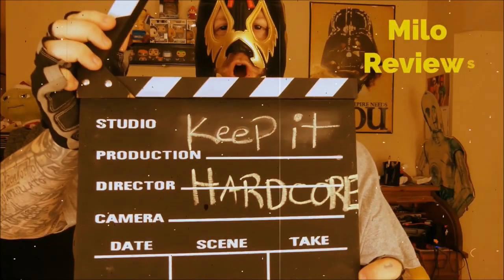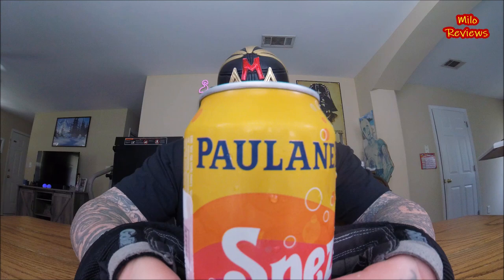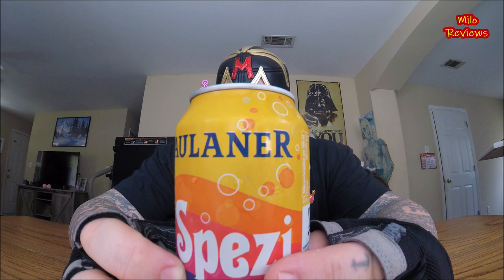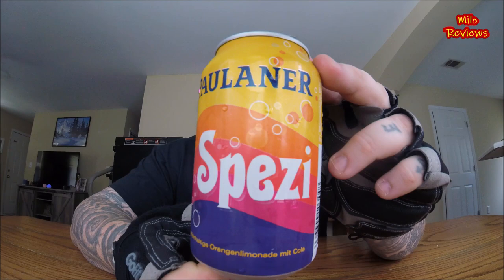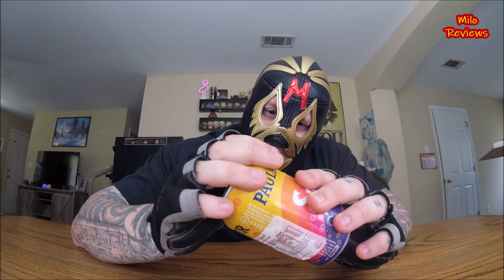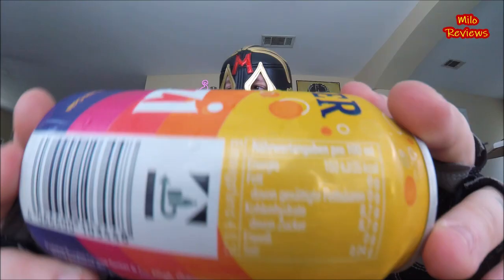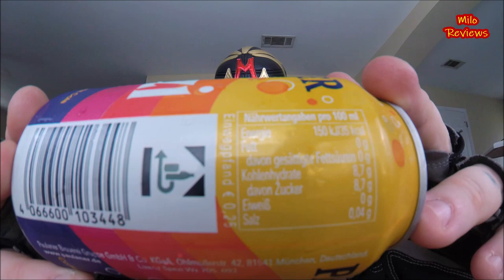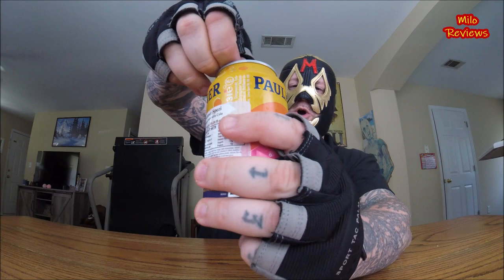Paulaner Spezi (German Soda)